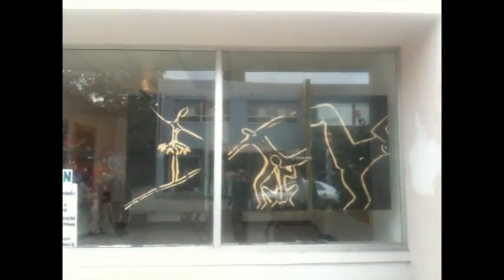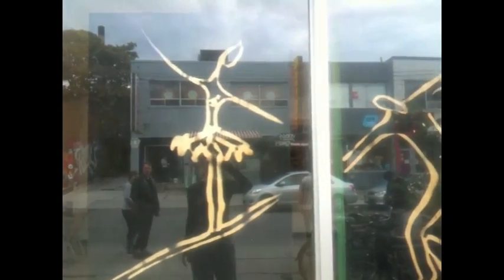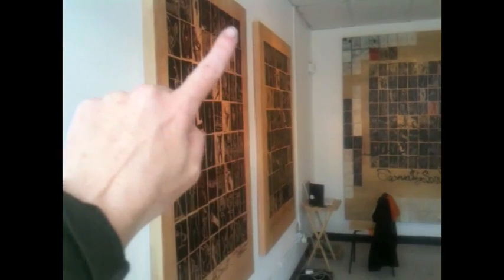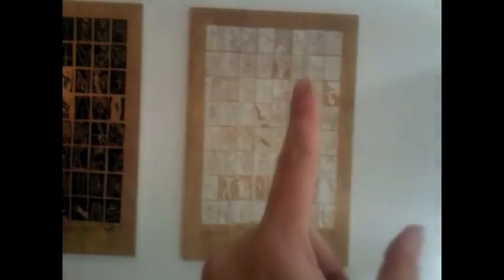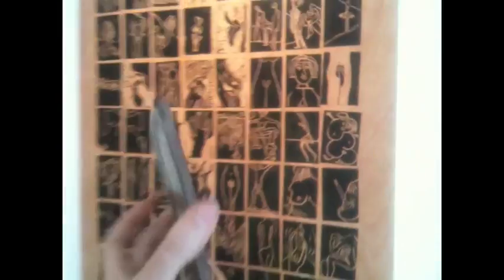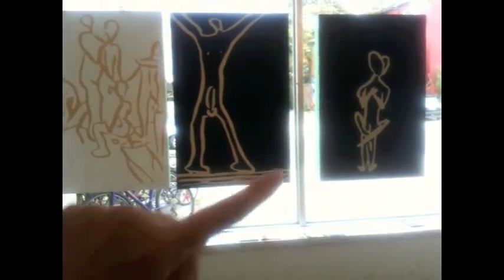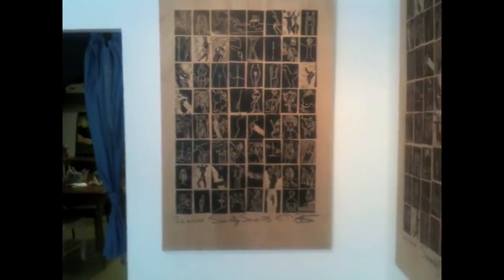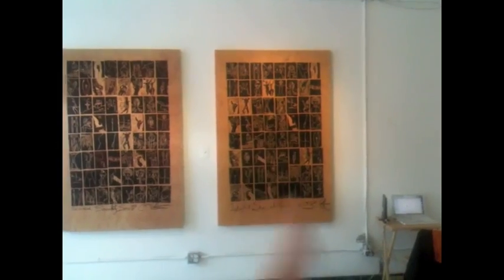bodyLanguage September 2010, 01-15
Current art work by Catharine MacIntosh showing from September 1st to 15th, 2010